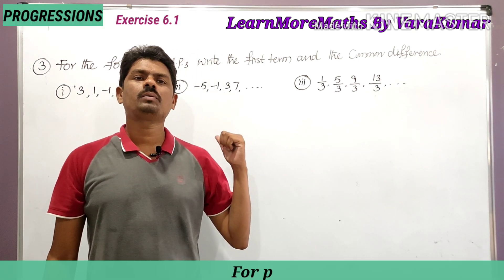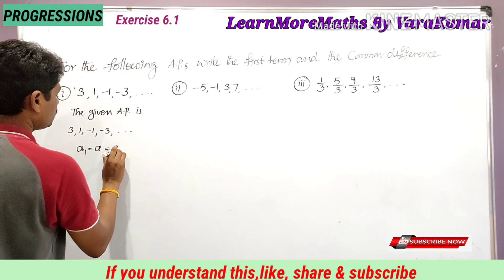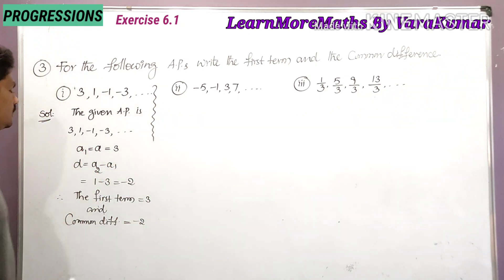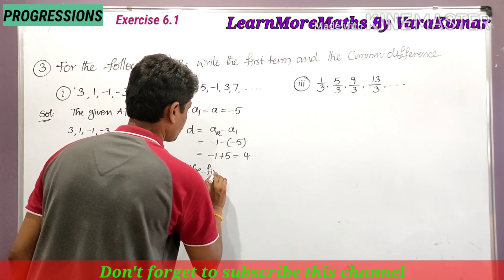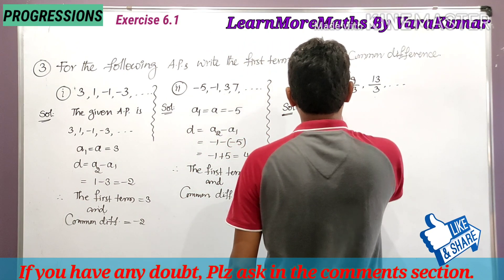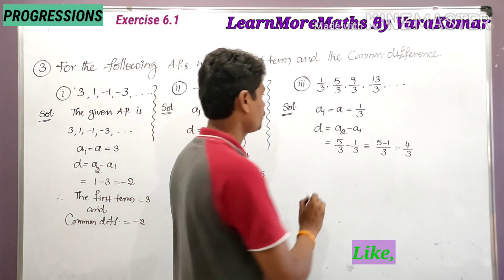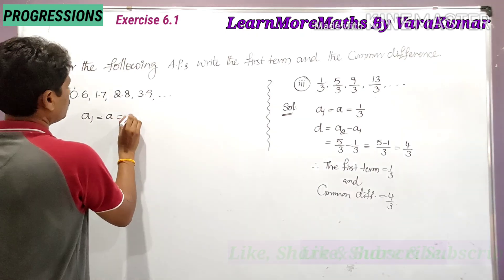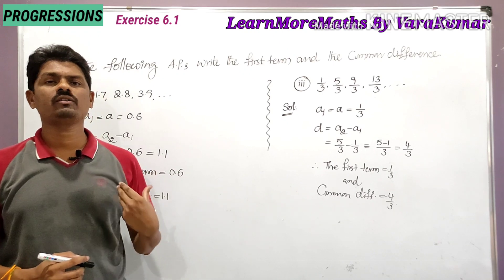10th Class Maths | PROGRESSIONS | Exercise 6.1 | Q.No.(3) | Arithmetic Progression.